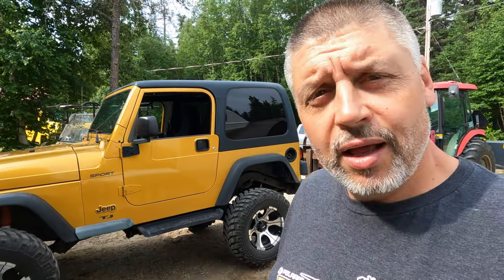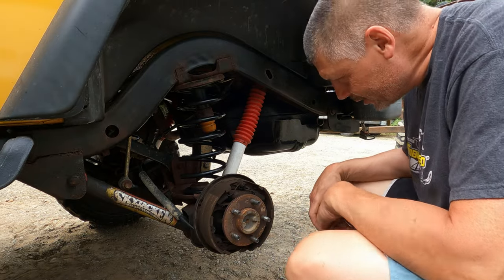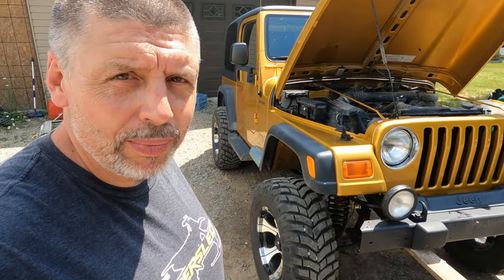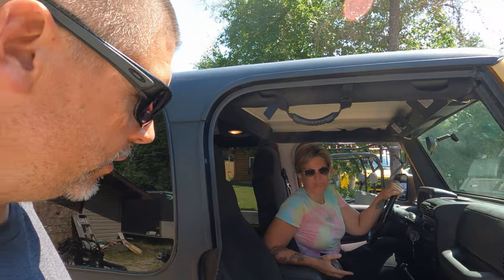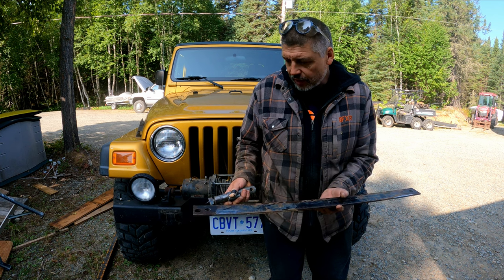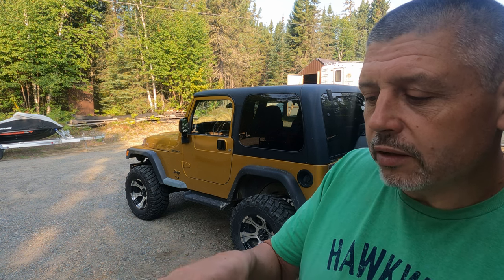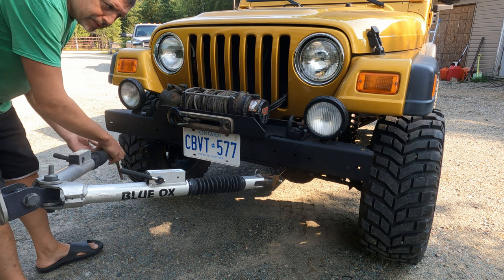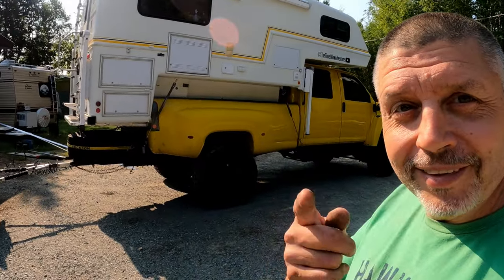Jeep Meets Kodiak: The Ultimate Towing Adventure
In this video, we are adding a Jeep as a tow vehicle to our Bigfoot Overland setup for the ultimate towing adventure! Join us as we explore the benefits of having a reliable tow vehicle for our adventures, from easy access to remote destinations to extra storage space. We’ll cover why we chose this vehicle, a safety inspection, some small upgrades and the installation process.

The Time Is Now Adventures | RV Travel Vlog

📖CHAPTERS:
00:00 - Intro
00:22 - Trip to Cochrane, ON
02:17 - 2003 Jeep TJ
04:42 - Inspection
09:45 - First Drive
11:27 - Winch Install
13:30 - Tow Bar Install
16:25 - Tail Light Wiring
18:55 - Hooking Up the Jeep